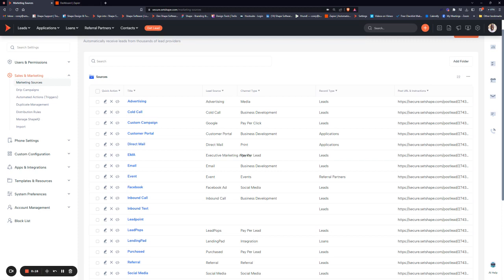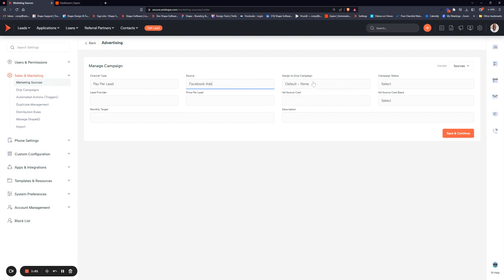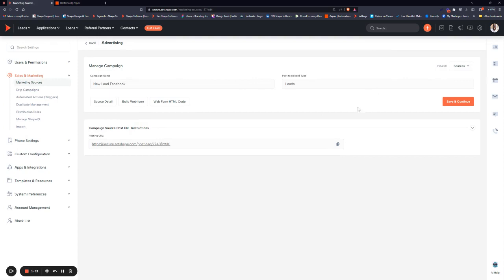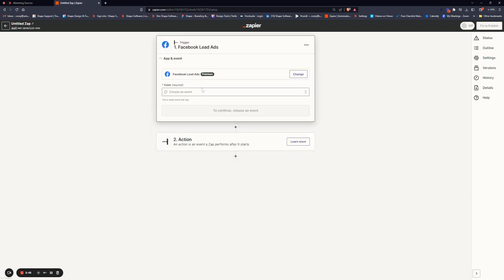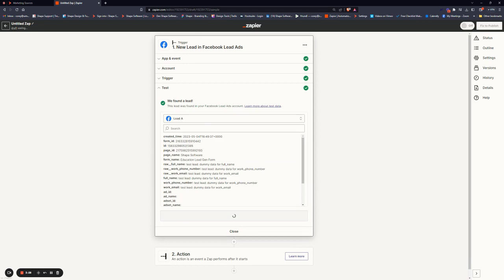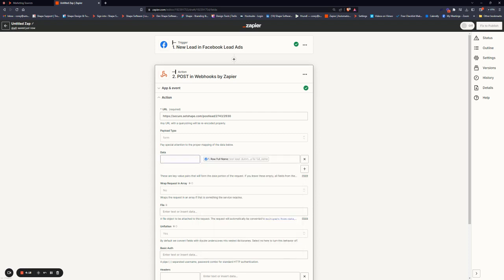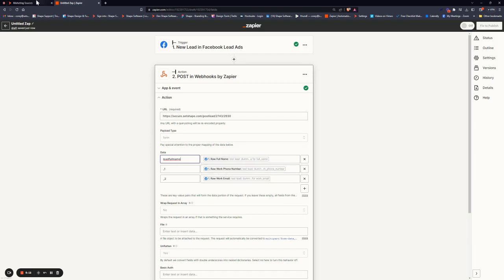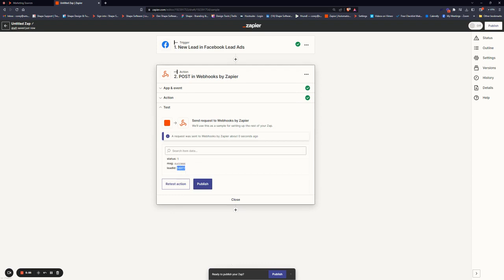Learn How to Integrate Applications to Shape Software CRM Using Zapier Webhooks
Integrate your favorite apps using Zapier Webhooks with Shape Software CRM. Shape Software supports POST method using FORM data. This guide covers how to send data (creating new records) into Shape using the "Marketing Sources" POST URL method.